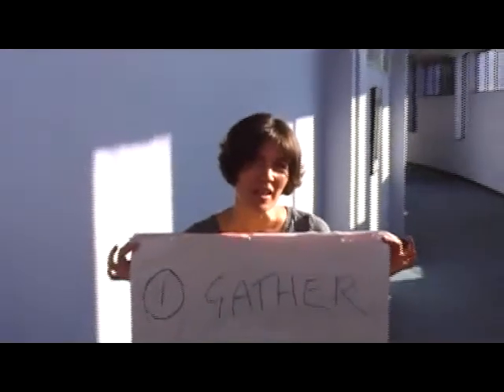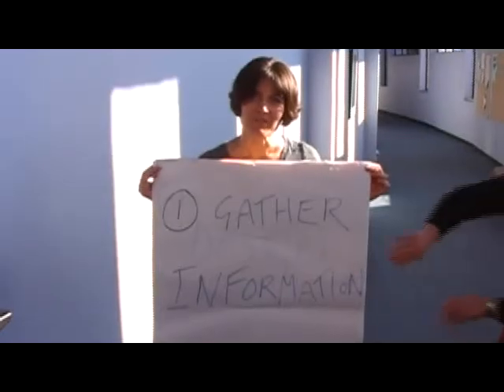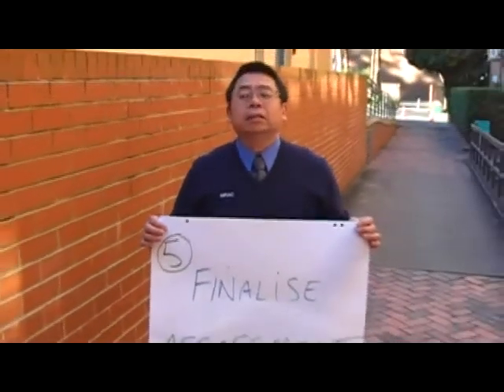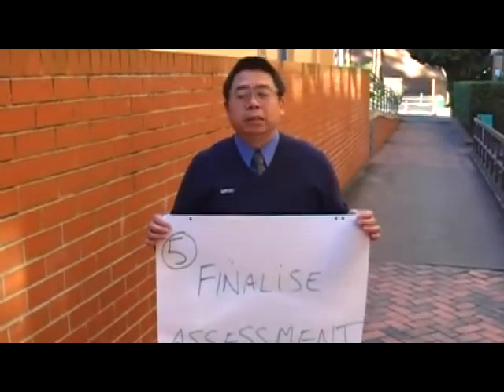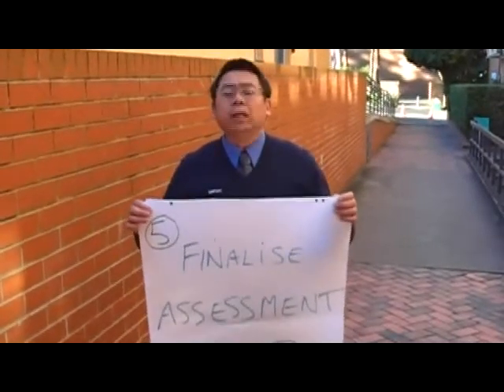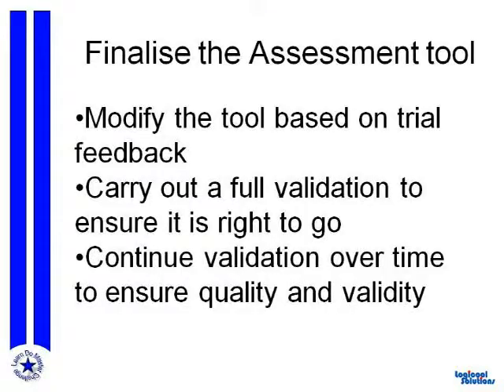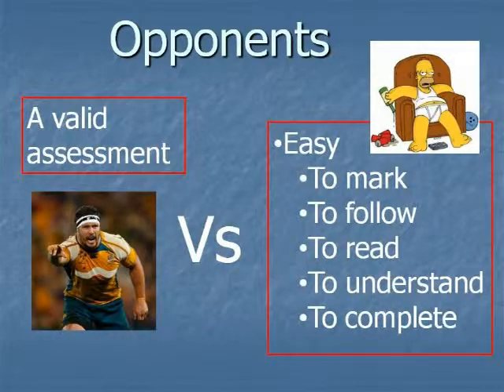Ask Logicool 15:Writing assessments is easy!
In this episode we look at how to write a good, valid assessment. This involves a fairly simple five step process that takes approximately 5 to 15 minutes to complete. Don't over complex the process keep it simple and validate the assessment later to confirm your design.